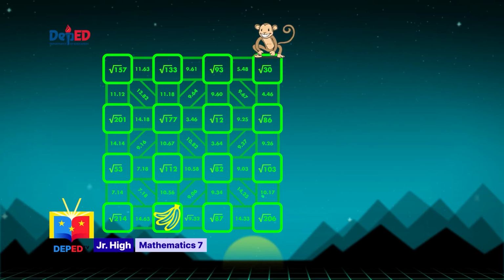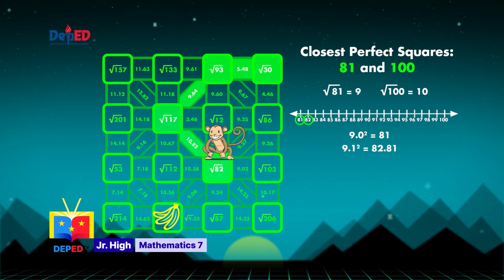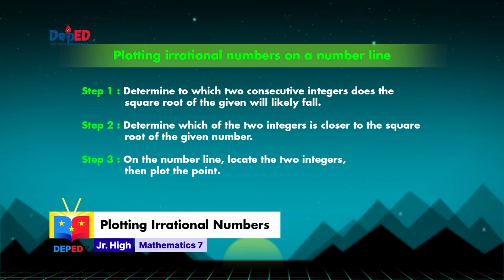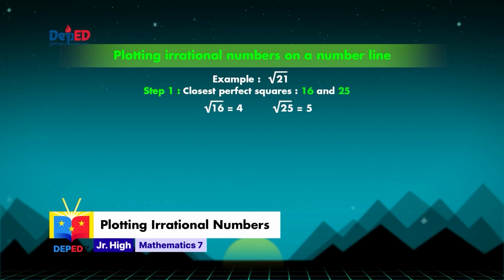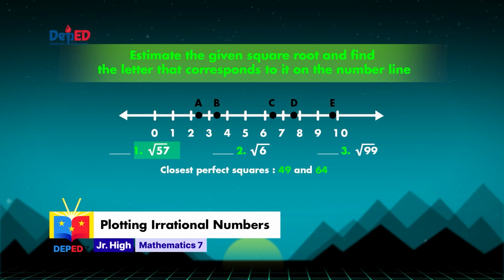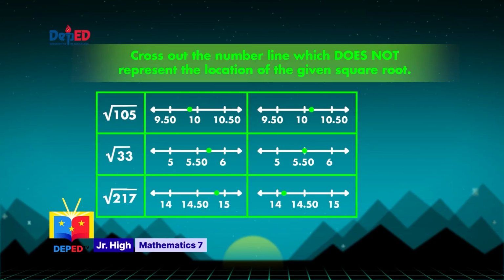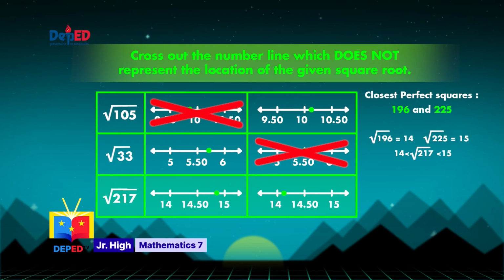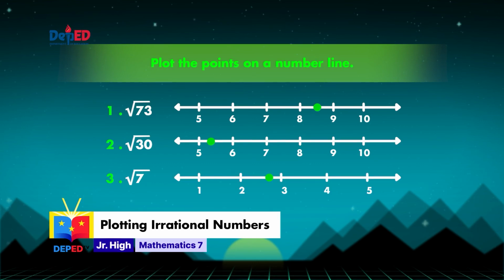Grade 7 Math Q1 Ep14: Plotting Irrational Numbers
Quarter 1
Episode 14 : Plotting Irrational Numbers
Teacher :  Jobelle Mostoles